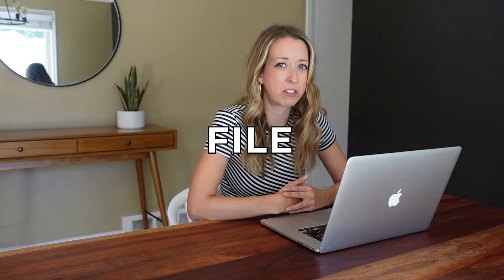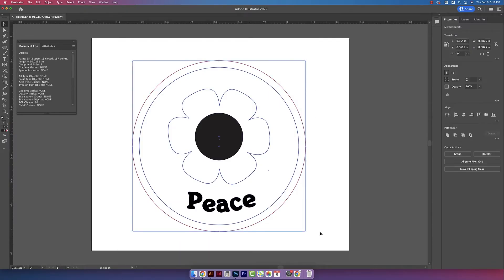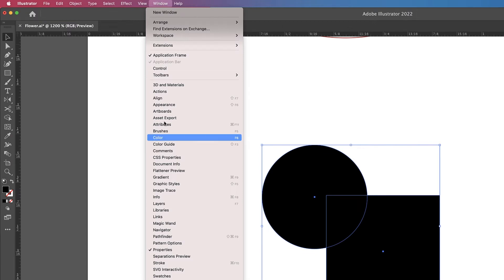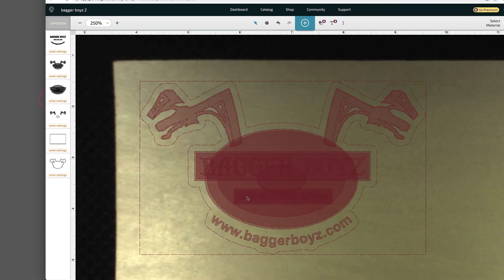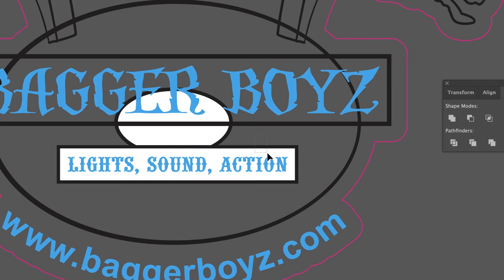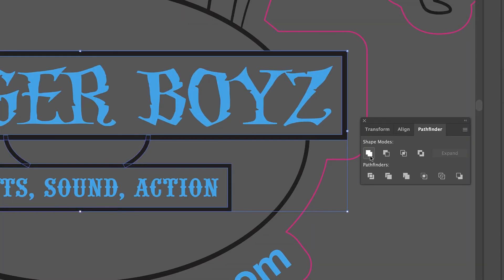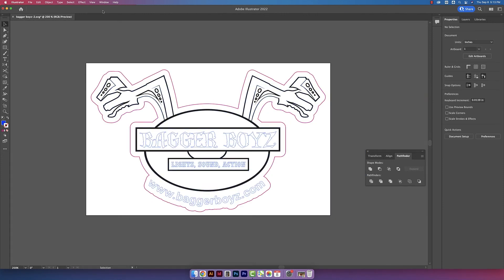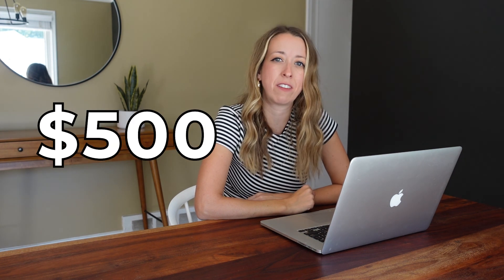How to Make a Clean Glowforge File | Fixing Common Errors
I Make Glowforge Digital Downloads:

SUMMARY:
In this video I use artificial intelligence to help me generate designs and ideas for a new product to laser cut on my Glowforge!

MY PRODUCTS:
Digital Store